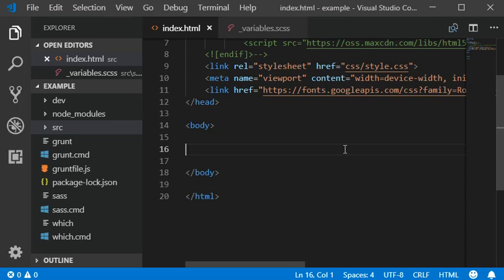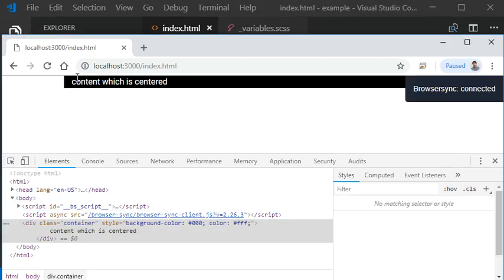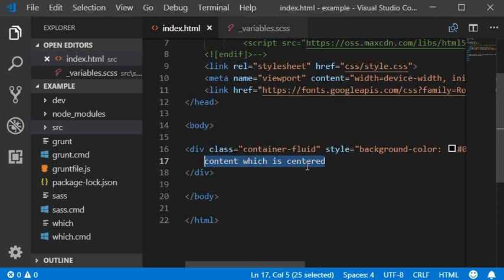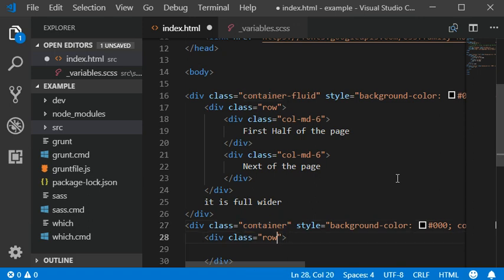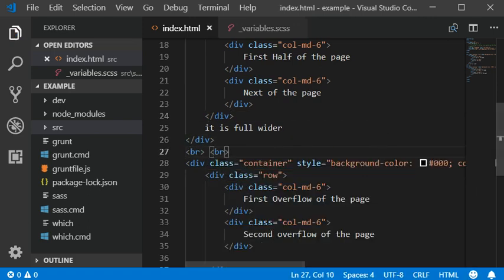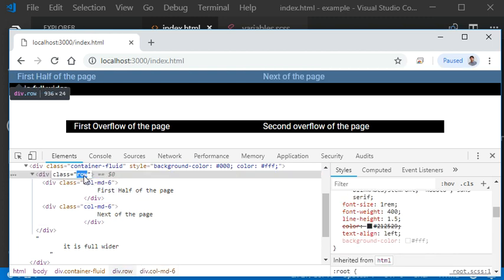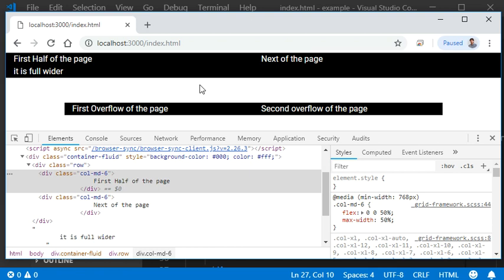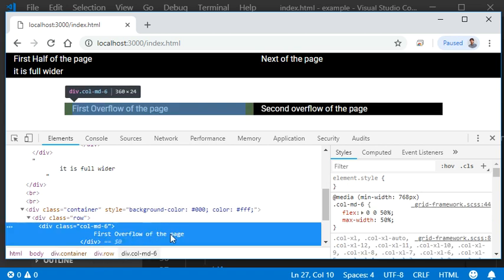Bootstrap 4 | How Containers works 03